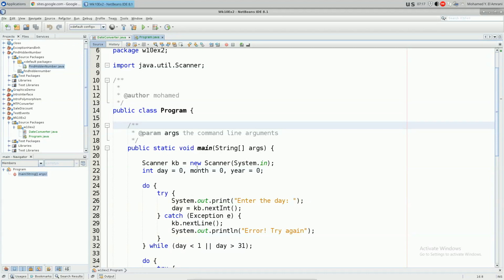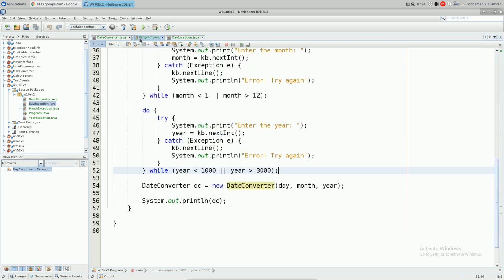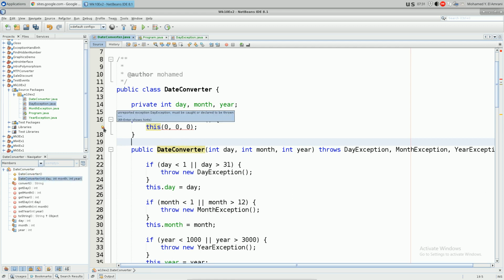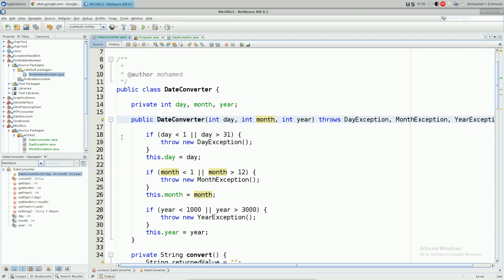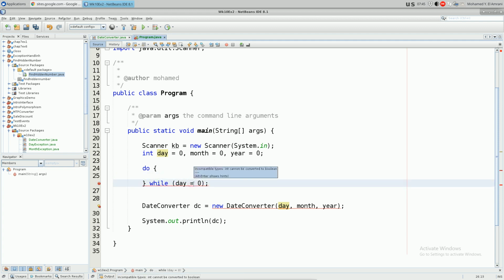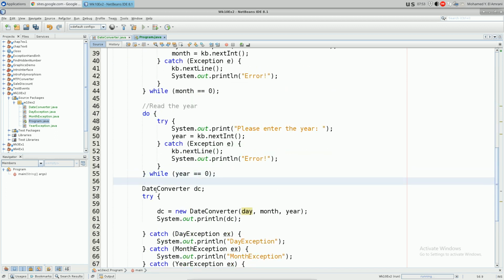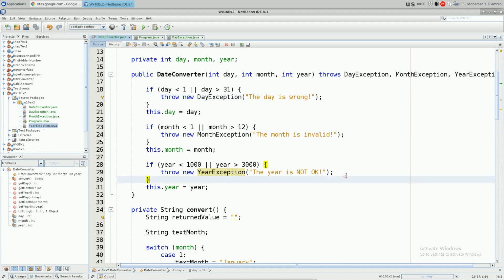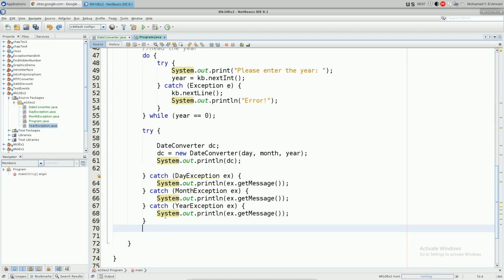381 Exception Handling Ex 2 Part 2/2